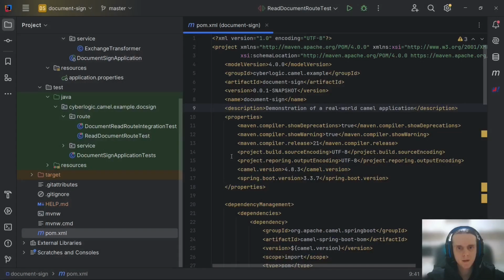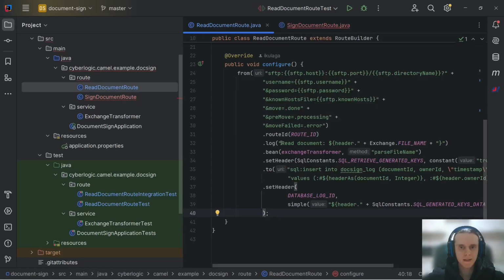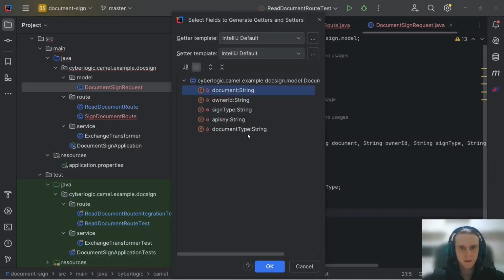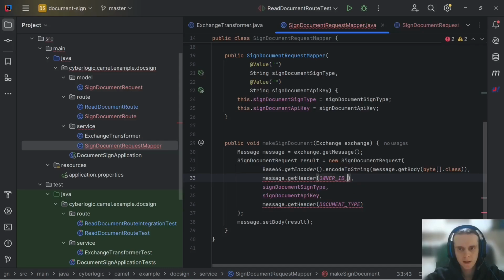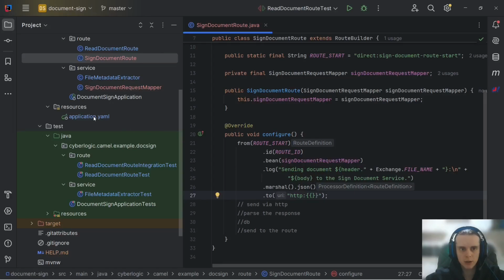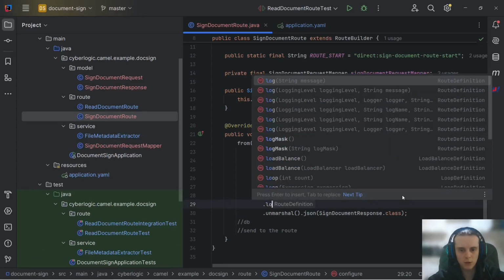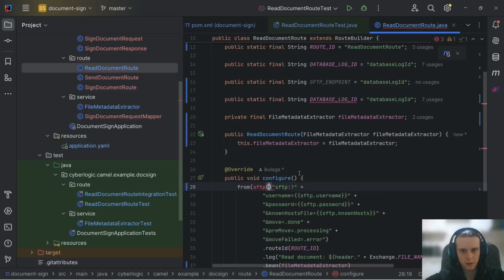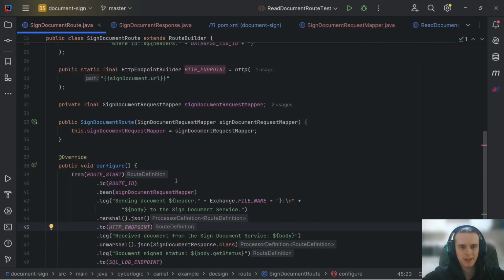Building an Example of a Real-World Apache Camel Application Pt.3 | Adding HTTP Endpoint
Welcome back to the "Building a Real-World Apache Camel Application" series! 🚀 In this episode, we expand our integration by adding an HTTP endpoint. After implementing SFTP file download and SQL database storage in previous videos, we now focus on making HTTP requests, processing JSON responses, and logging results in a database.

⏰ Timestamps:
0:00 Introduction
0:29 Review of what we already have from the previous videos
3:17 Overview of the http integration requirements
4:17 Adding a new Route for HTTP integration
7:40 Constructing a json body for HTTP request
20:06 Adding HTTP Endpoint to the Route
22:39 Parsing a json HTTP response into POJO
26:01 Logging the response status into database
28:36 Making preparations for writing tests for the new Route
34:24 Summary
36:03 Closing words

🔍 What You’ll Learn in This Video:
✅ How to integrate Apache Camel with HTTP services.
✅ Constructing and sending JSON-based HTTP requests.
✅ Handling HTTP responses and mapping JSON into Java POJOs.
✅ Logging the response status into the database for tracking.
✅ Preparing and structuring unit and integration tests for the new route.

This episode is packed with real-world development techniques, helping you seamlessly integrate external HTTP APIs into your Camel applications.

Got questions? Drop them in the comments—I’m here to help!

Happy coding! 🎉